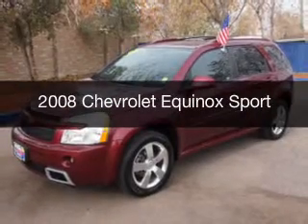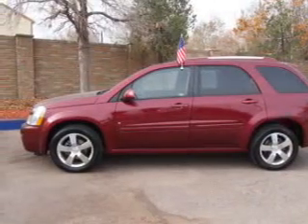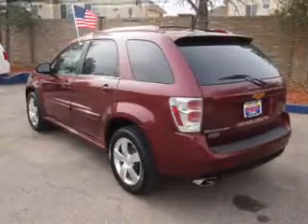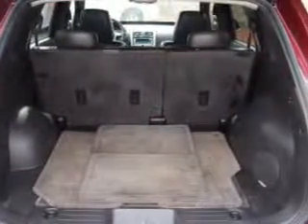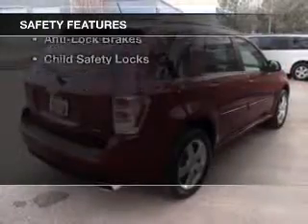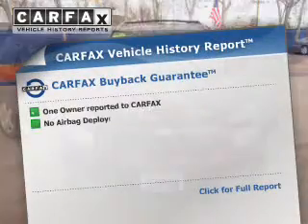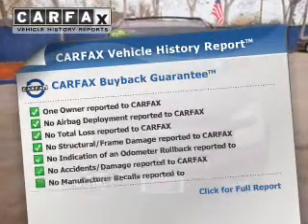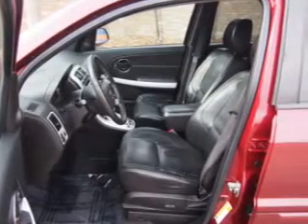2008 Chevrolet Equinox - Aurora CO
Year: 2008
Make: Chevrolet
Model: Equinox
Trim: Sport
Engine: 3.6 liter 6 cylinder 24 valve MPFI DOHC
Transmission: 6-Speed Automatic
Color: Burgundy
Mileage: 111253
Address:
835 S Havana St